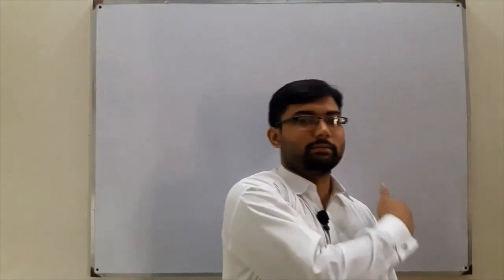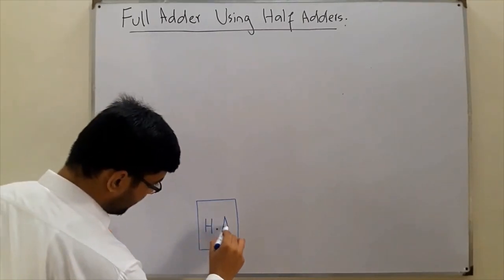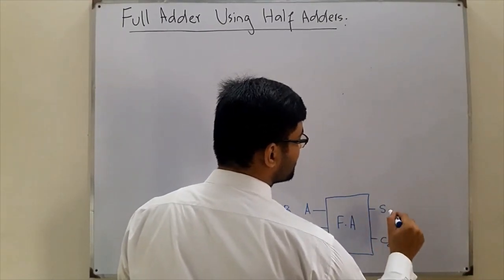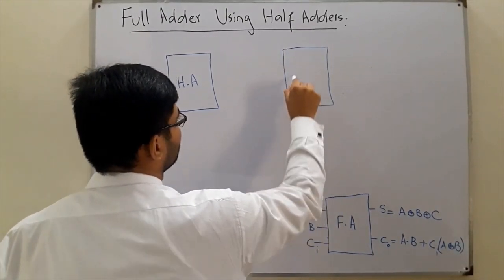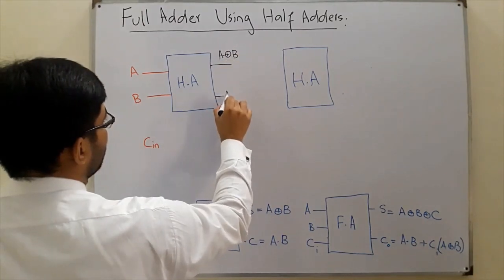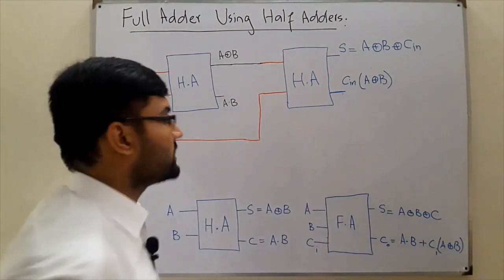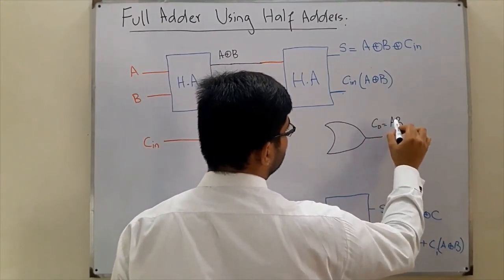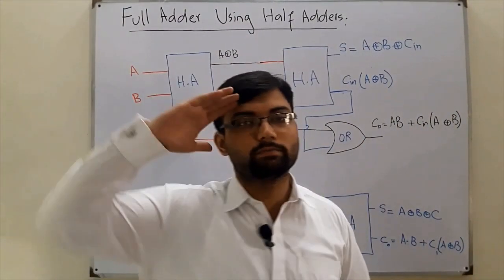Full Adder Using Half Adder | Adders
Lecture 42
Full Adder Using Half Adder